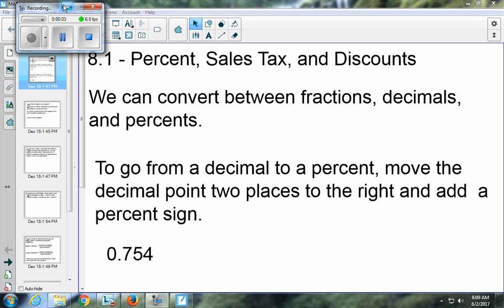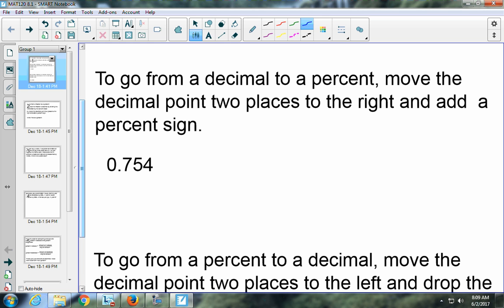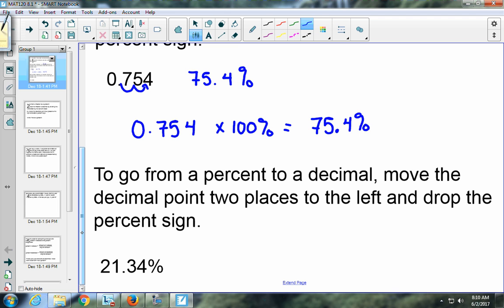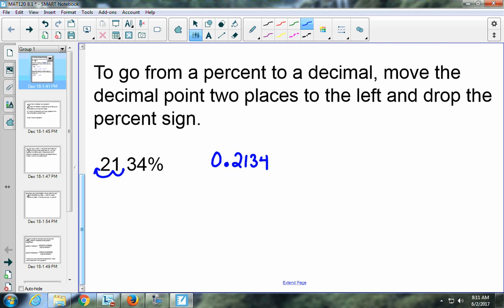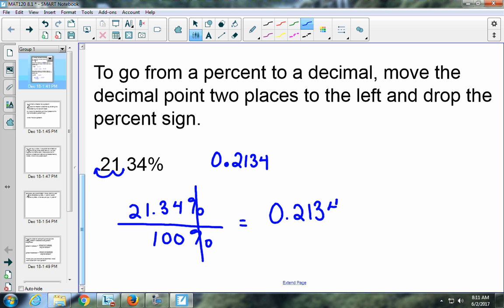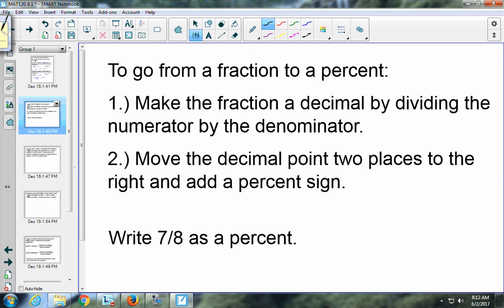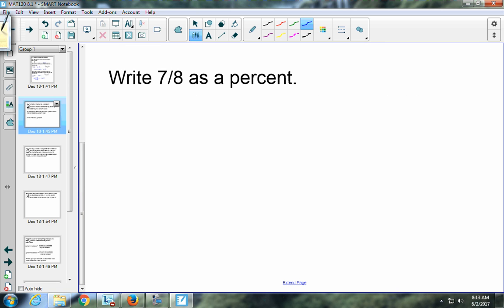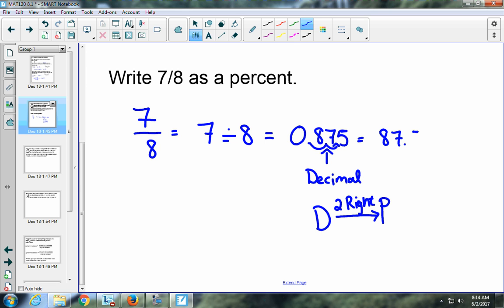MAT120 Unit 3 8.1 Convert Decimals Fractions Percents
Convert between decimals and percents
Convert from fraction to percent